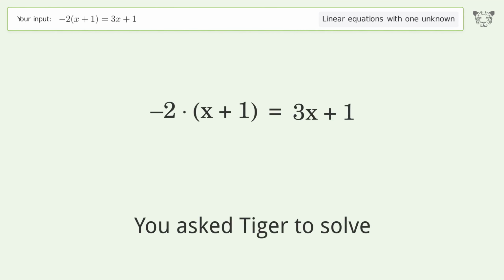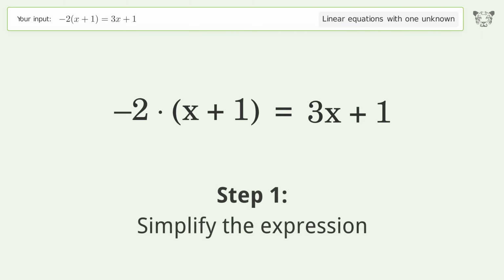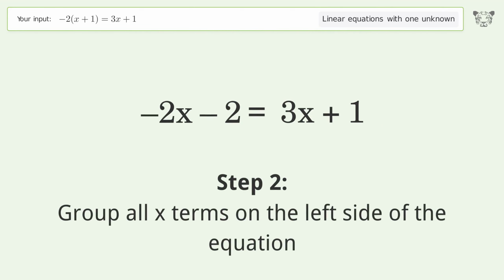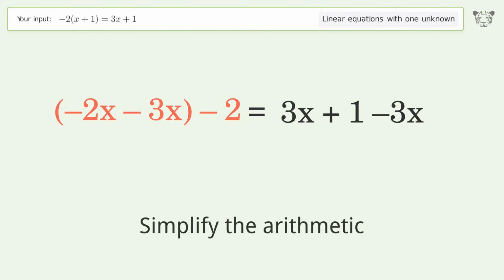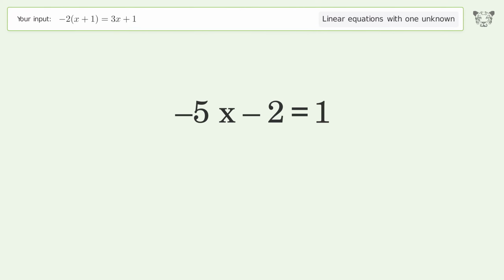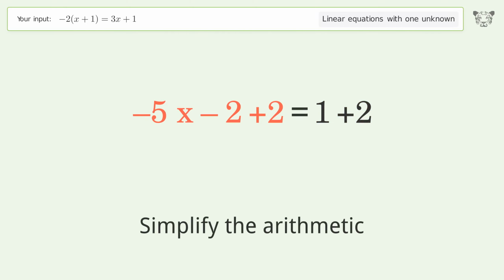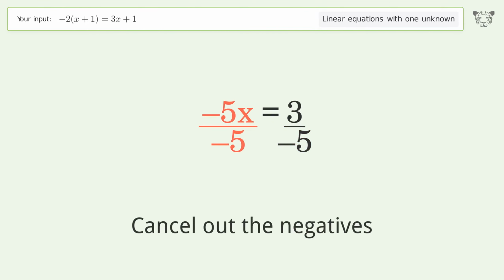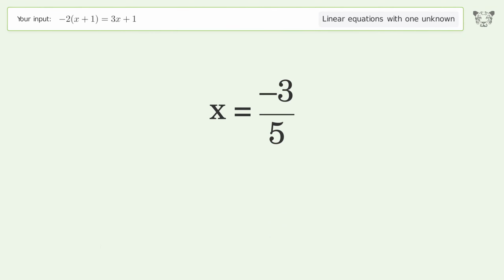Linear equation with one unknown: Solve -2(x+1)=3x+1 step-by-step solution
for a step-by-step and more tips and tricks for dealing with linear equations with one unknown.